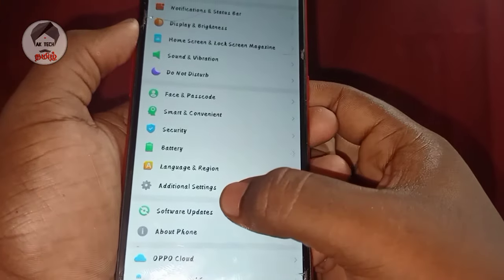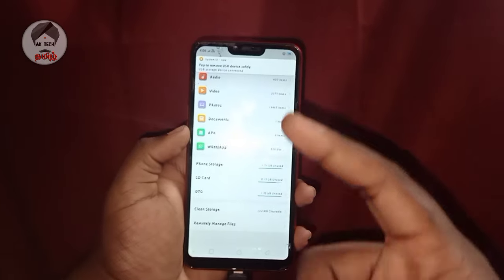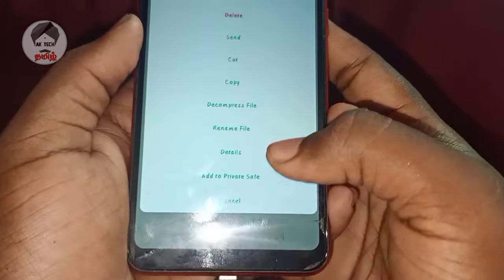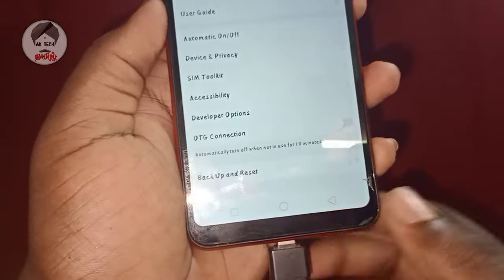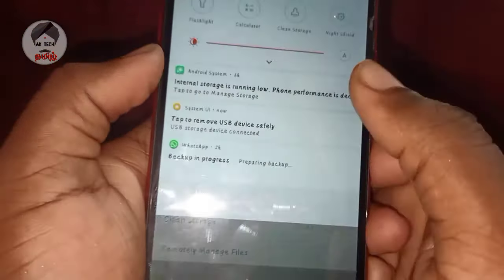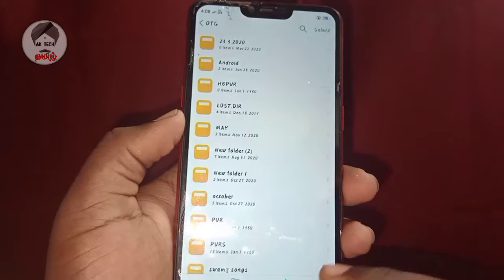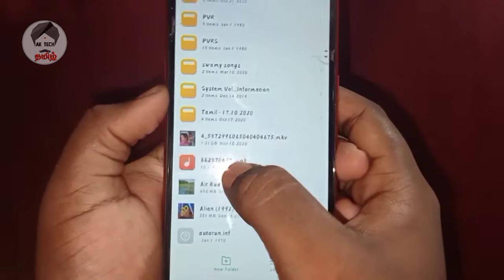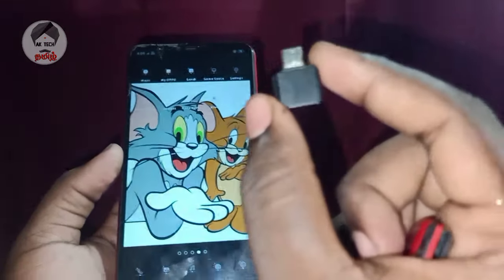How to use OTG cable with pendrive in tamil | Ak tech தமிழ்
This video shows how to use OTG with pendrive in tamil